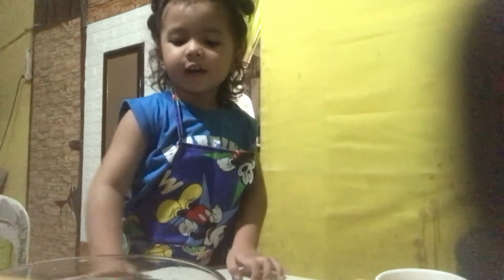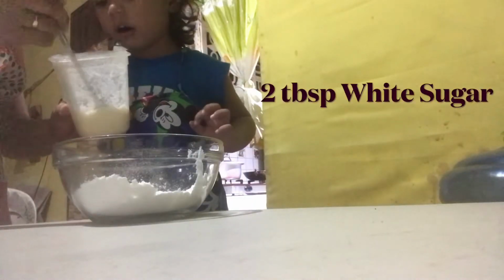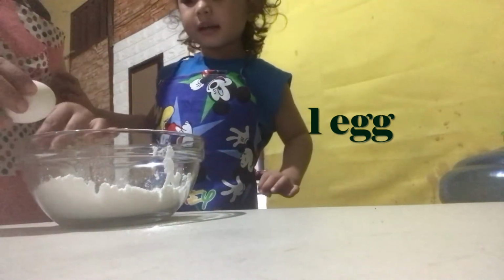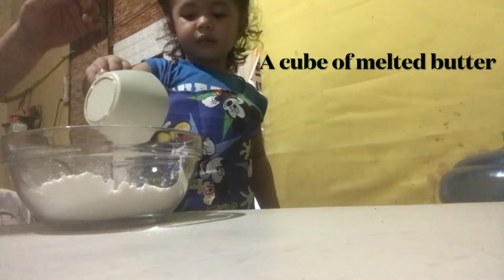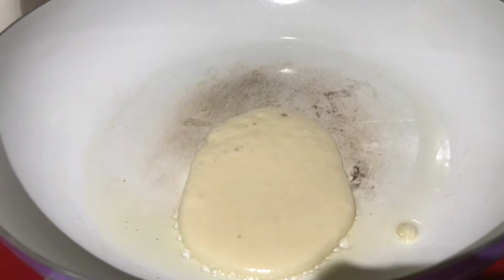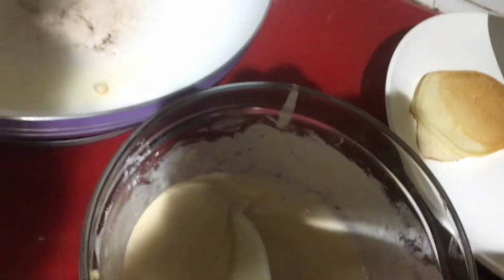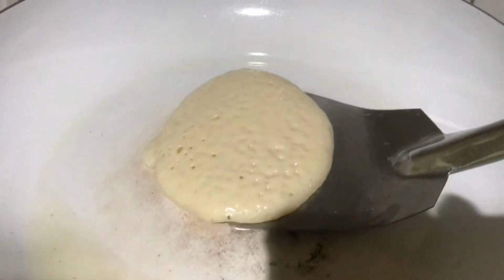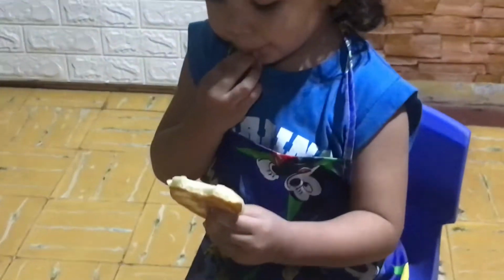The Best Pancake Without Milk | by Mom and Ethan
Watch my adorable 3-year old making snacks for his daddy!!!